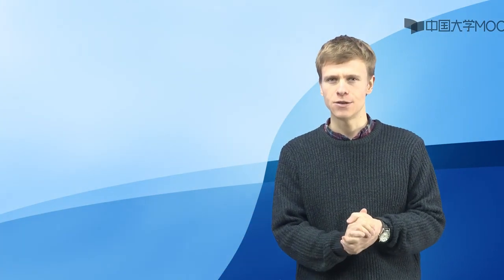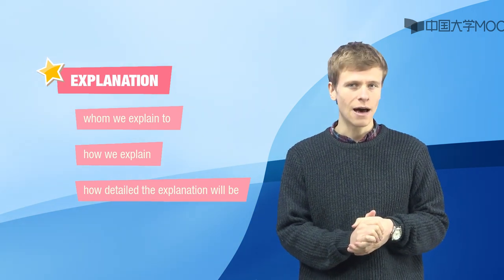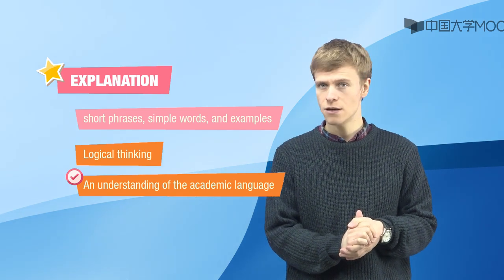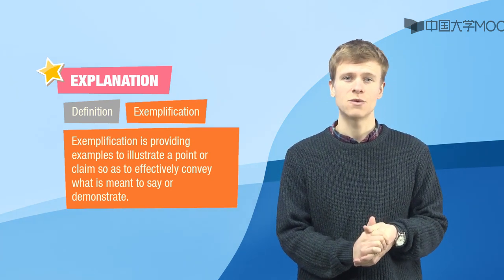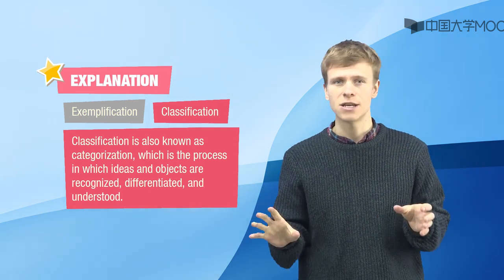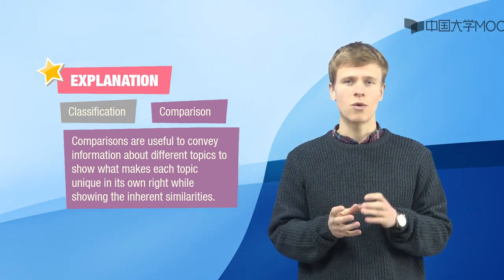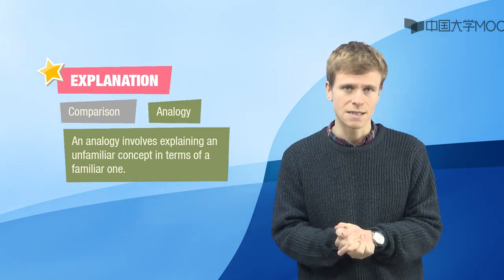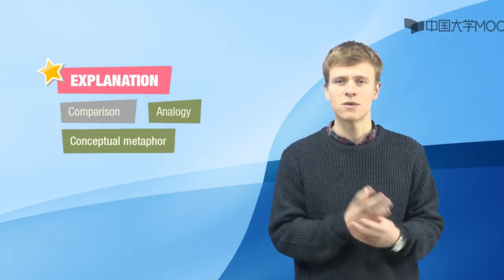4 2 1 ReadingReadingforexplanation